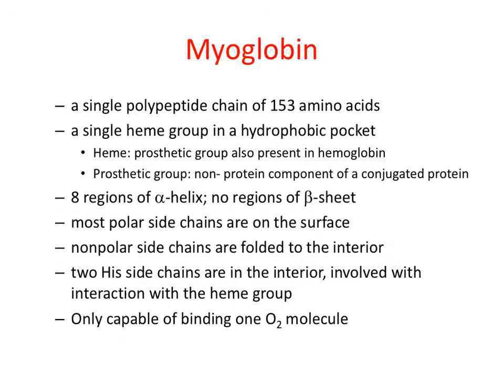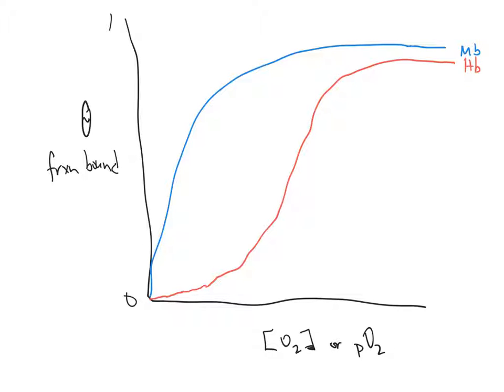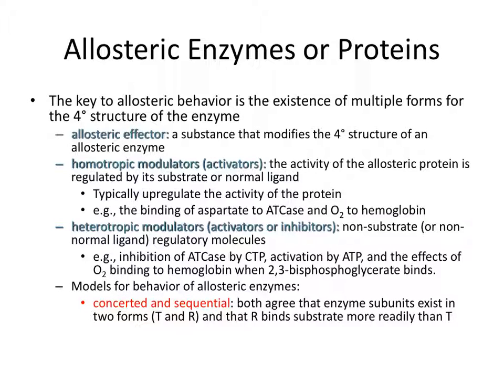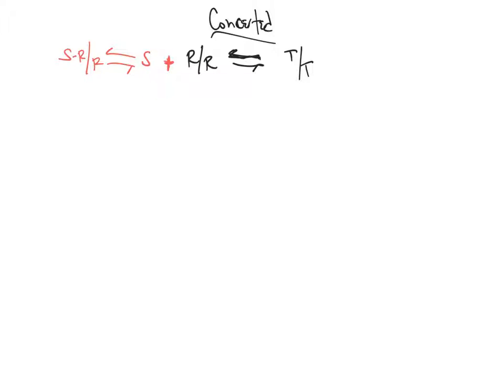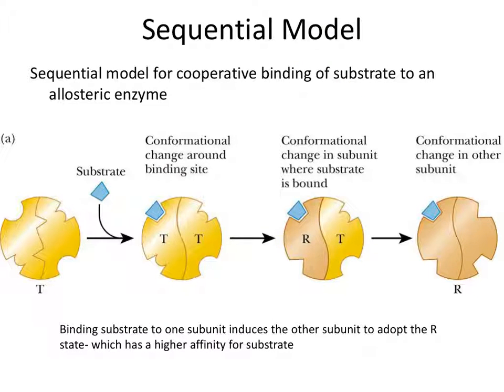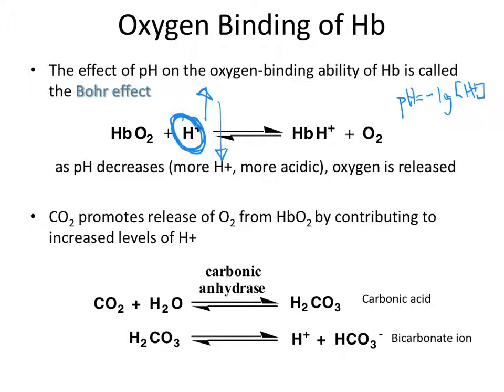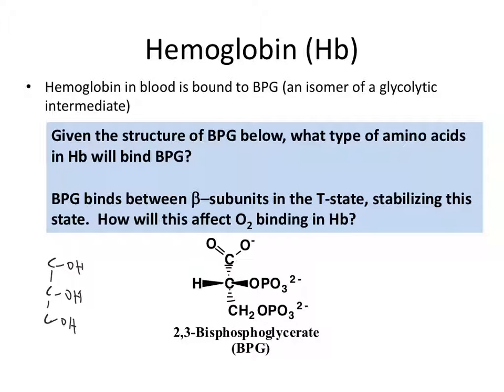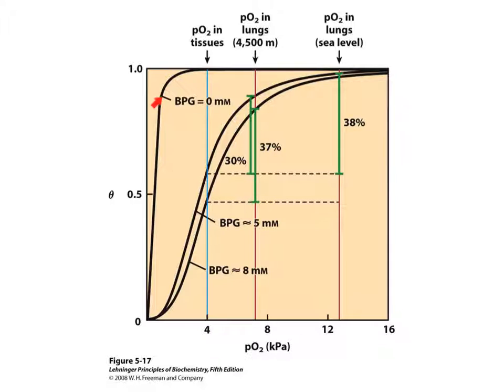BC1 ch5 pt2 F17 Ligand Binding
This is our lecture (Fall 2017) in Biochemistry 1 where we initially discuss binding curves using hemoglobin as an example.